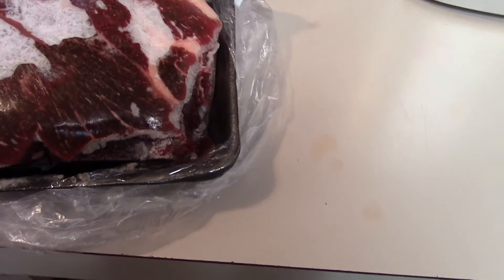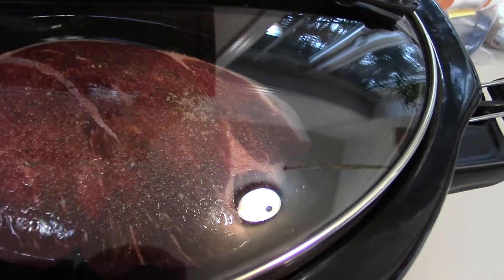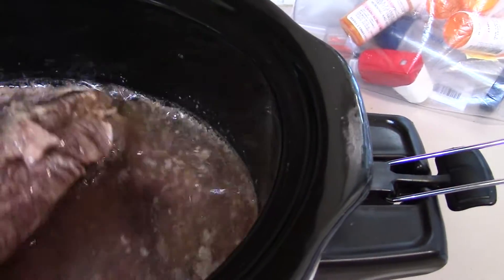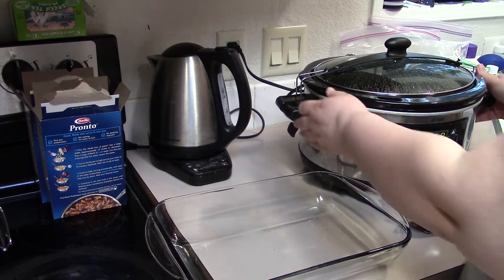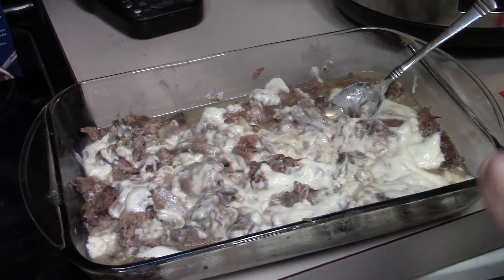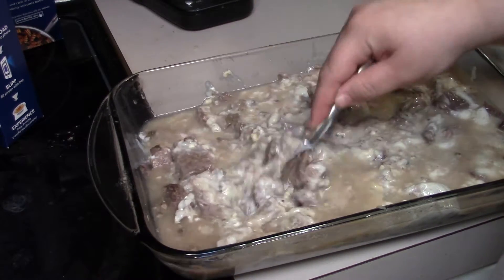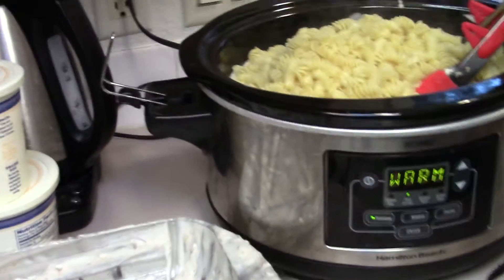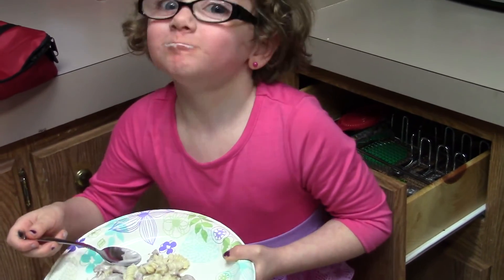Kid Friendly Beef Stroganoff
Hi all! My name is Rainey and in today's video I will show you how I make our easy/kid friendly beef stroganoff. This is a handy dinner that you can start in the morning and finish in the evening just in time for dinner!